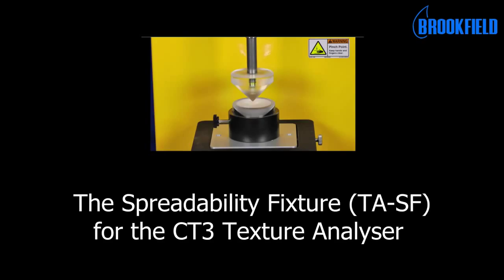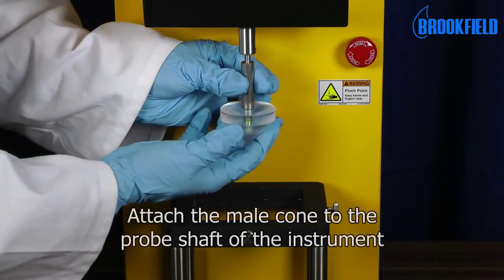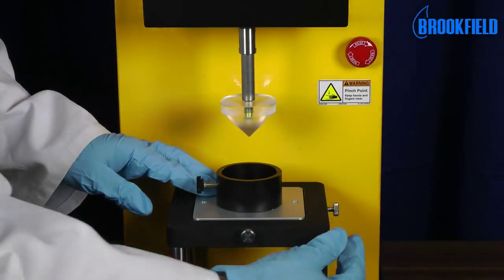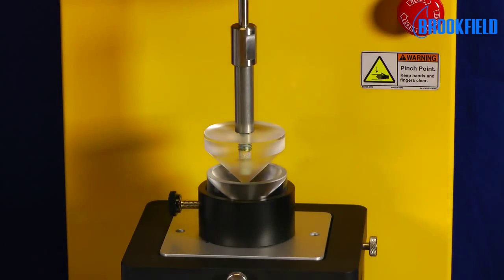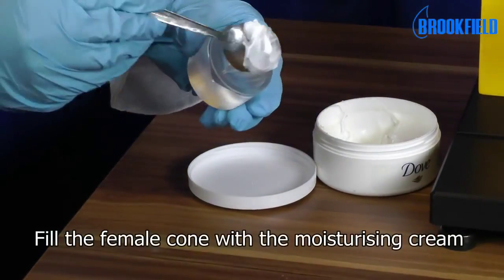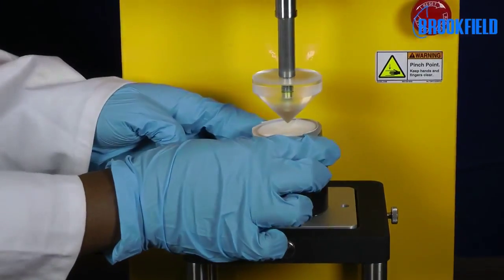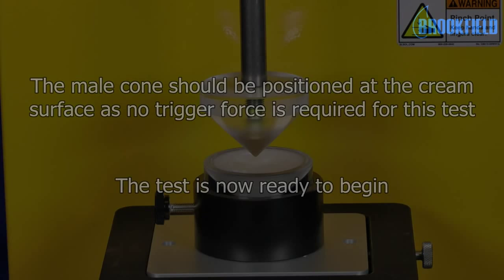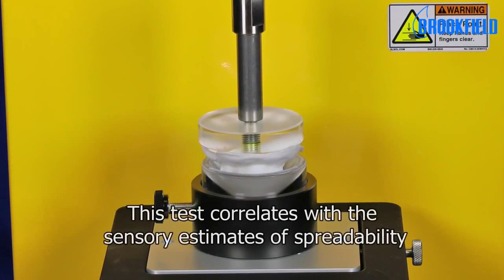Measuring Moisturising Cream Spreadability Brookfield Labs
Step by step instructions on using the Brookfield CT3 Texture Analyzer to text the texture of your moisturising cream or ointments.